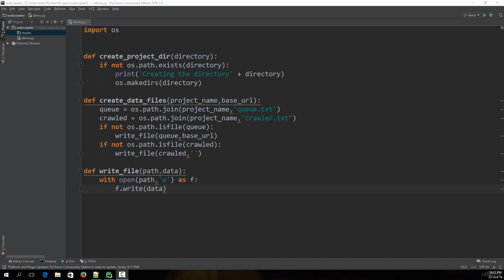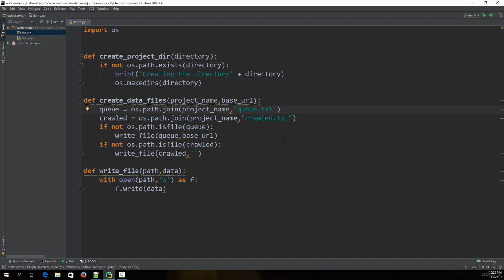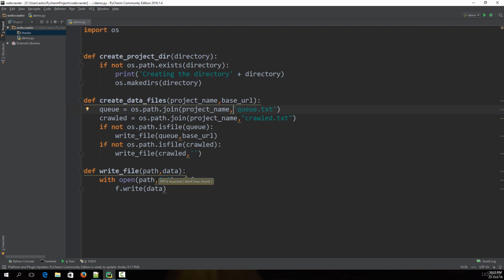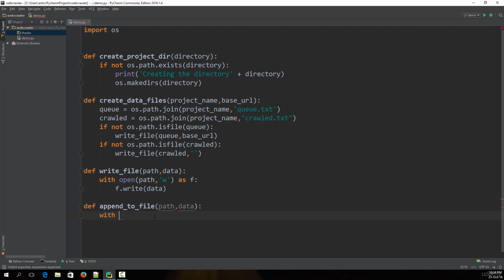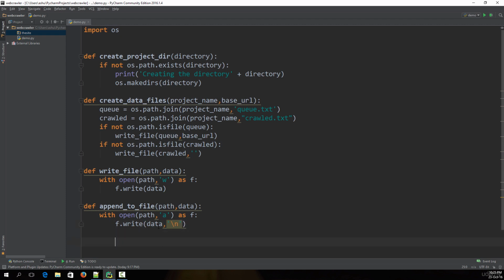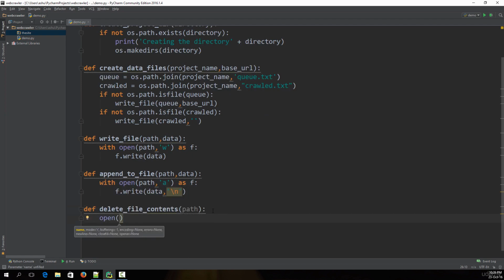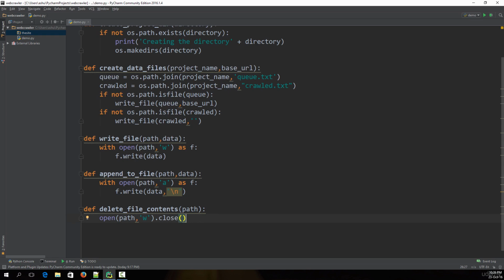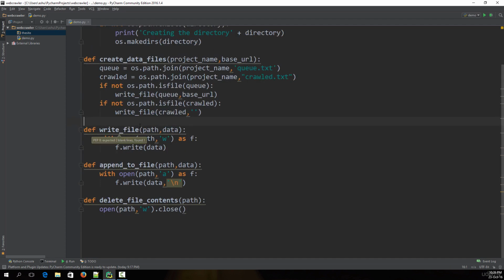179 Python Web Crawler Part 6